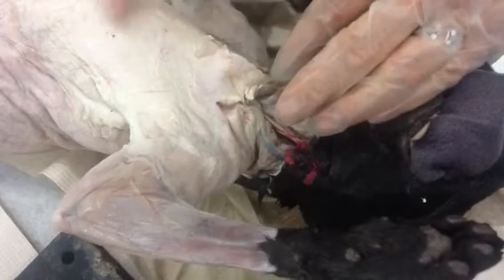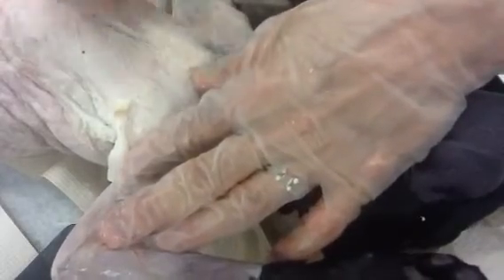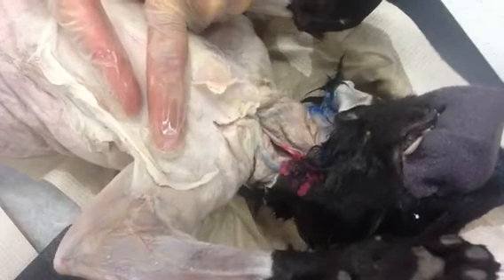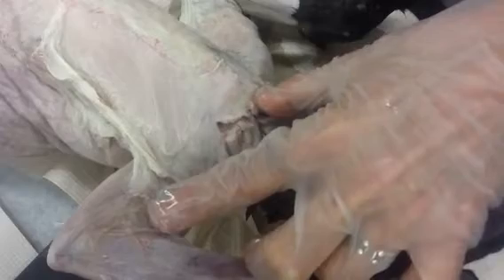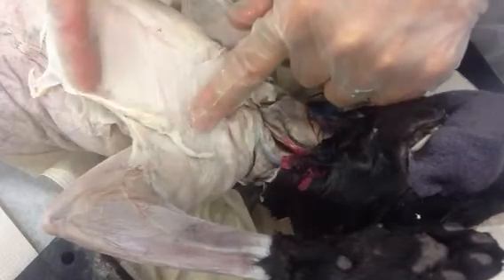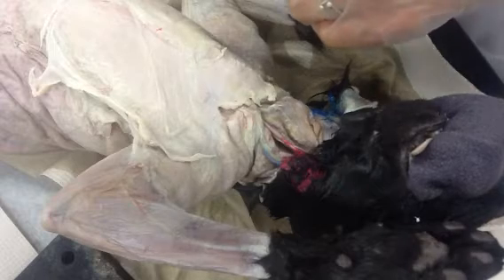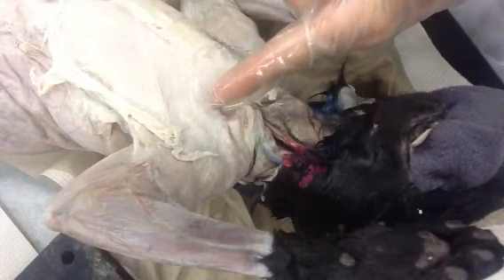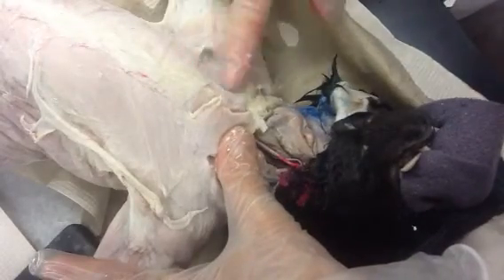Prof. Wilson cat dissection chest muscles This is an excellent dissection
Prof. Wilson begins the cat dissection with pectoral muscles.